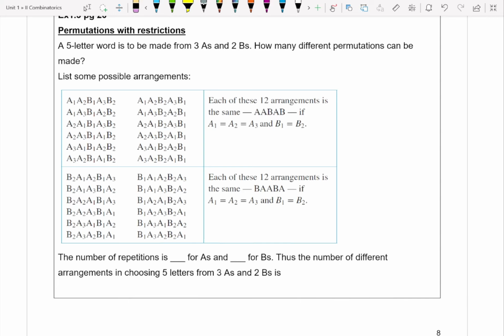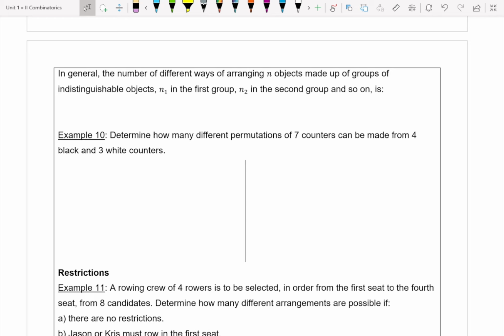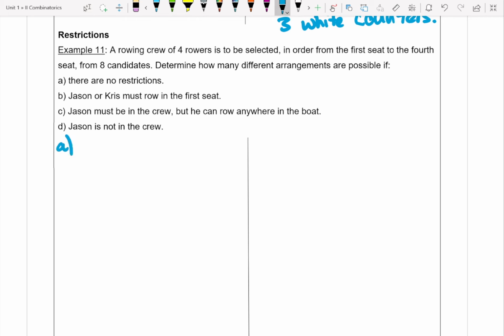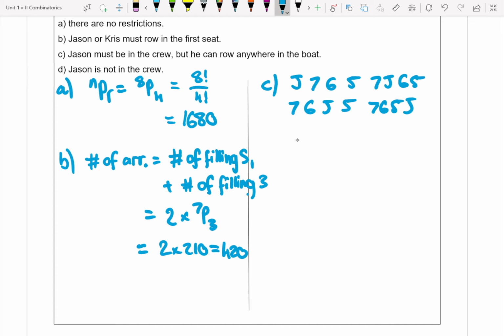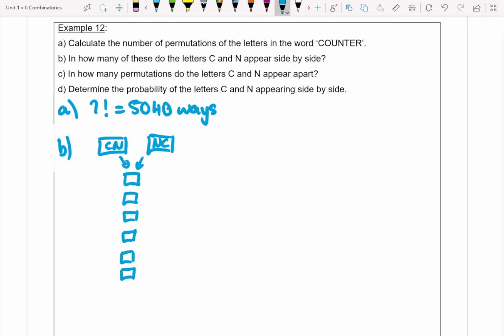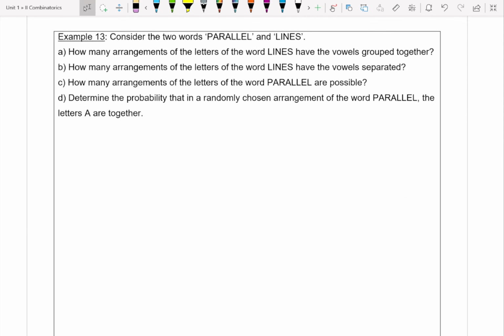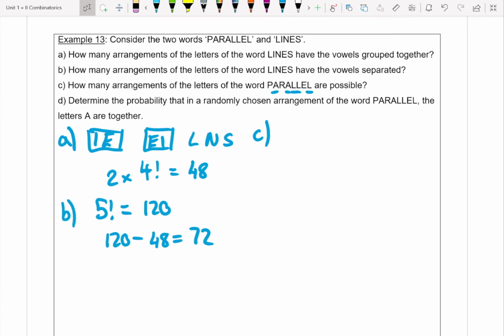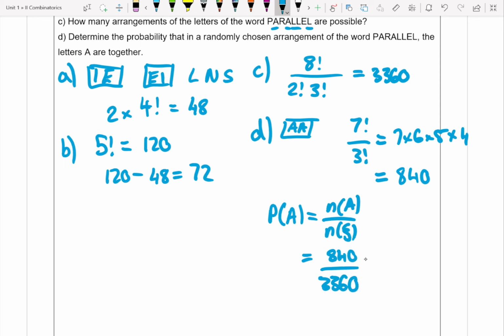11MAS Exercise 1.4 - Permuations with Restrictions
11MAS Exercise 1.4 - Permuations with Restrictions